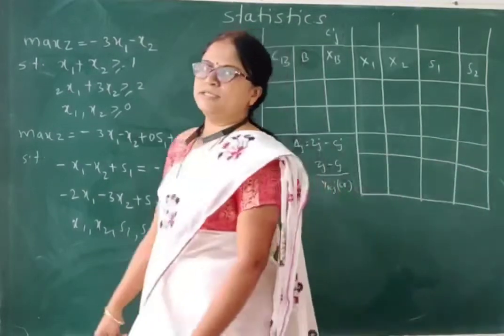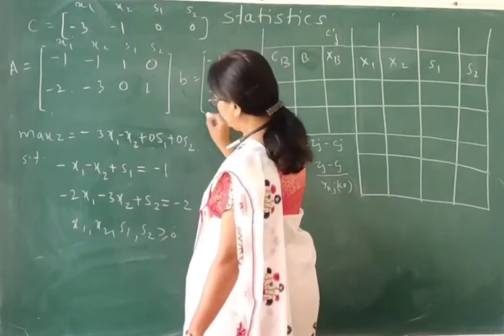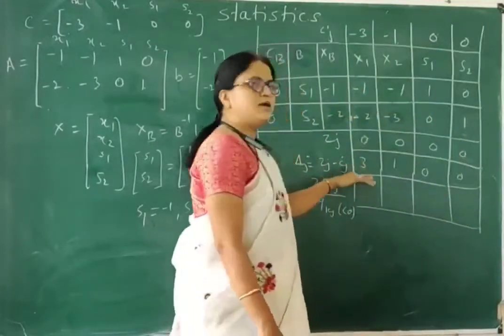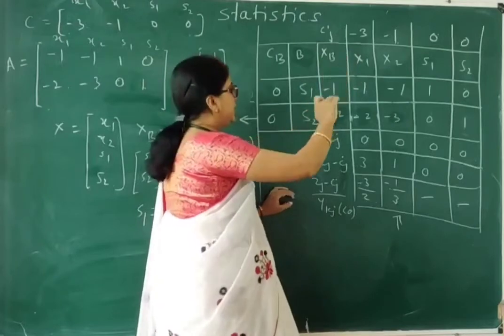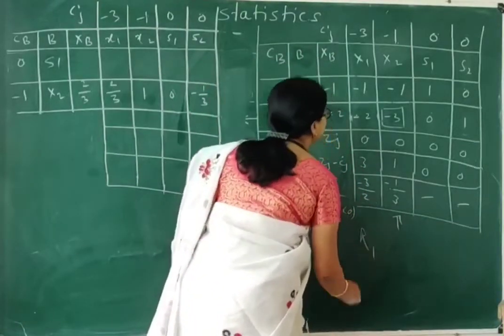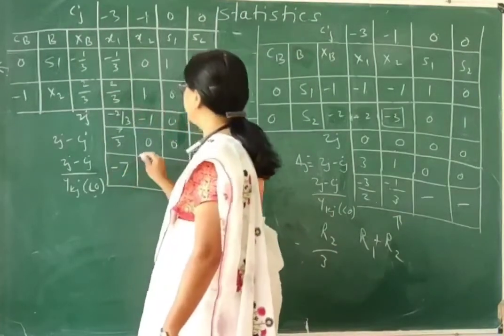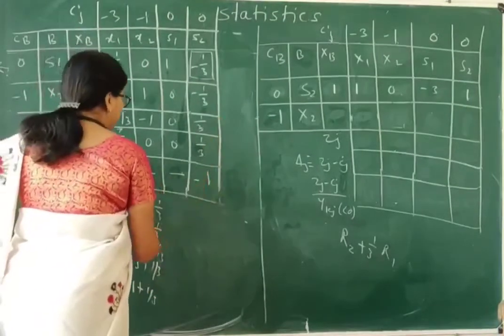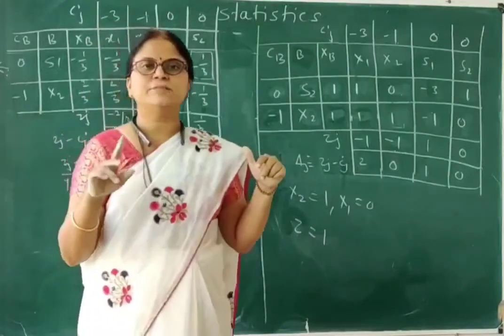Dual Simplex Method